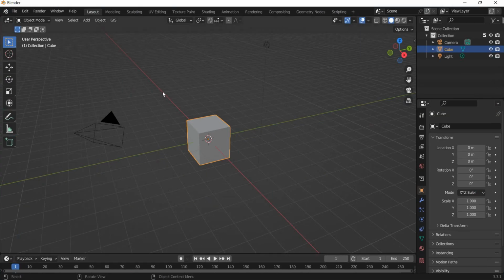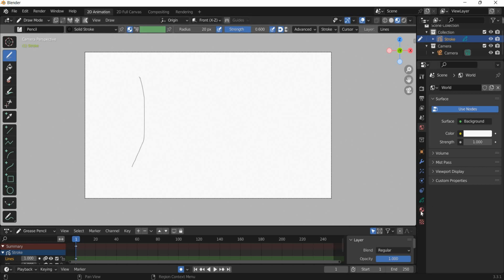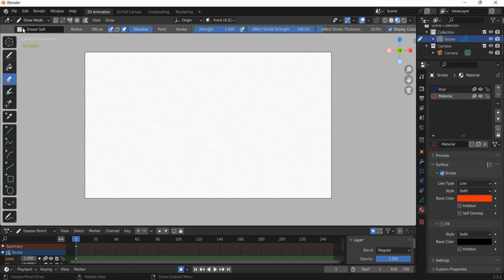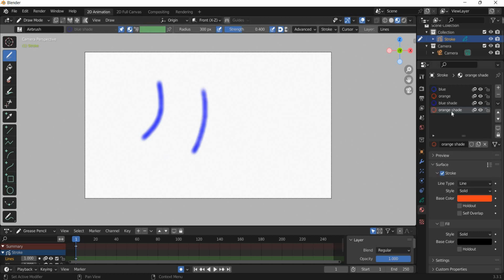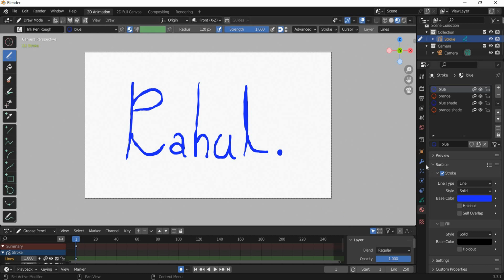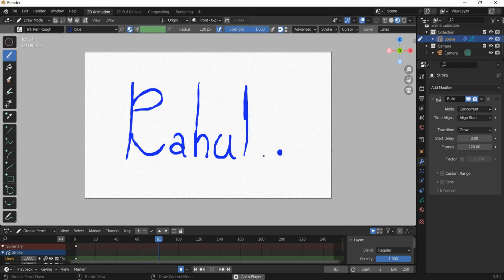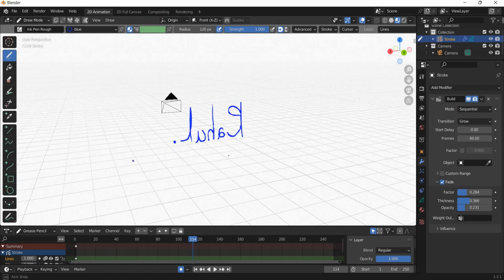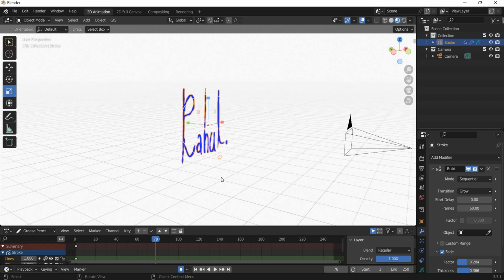Blender 3.3 - 2D interface and creating text animation using build modifier.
In this tutorial we will look at the 2D interface of blender. We will look at different brushes and materials for 2D work.
We will then create a name and animate it using the build modifier.